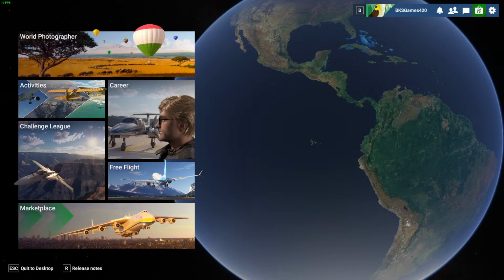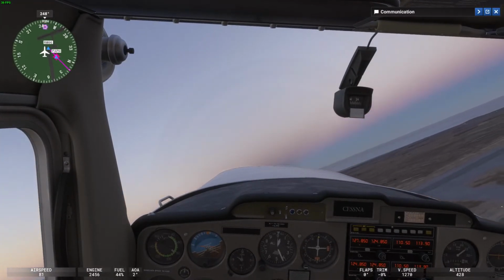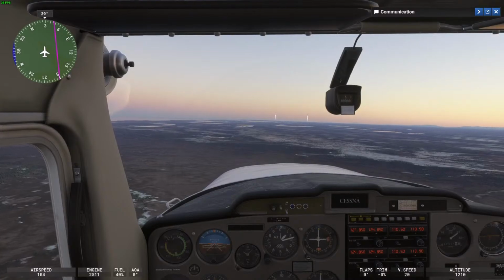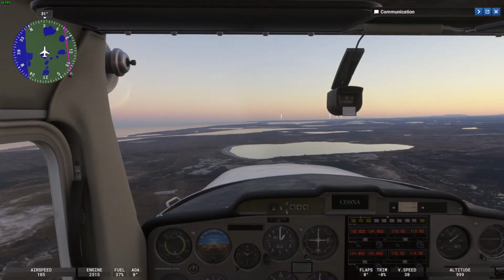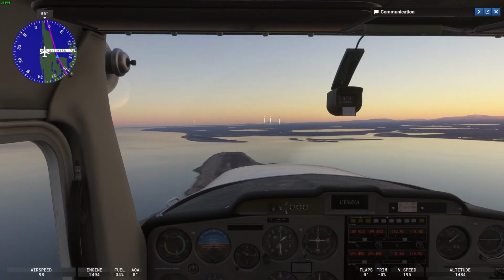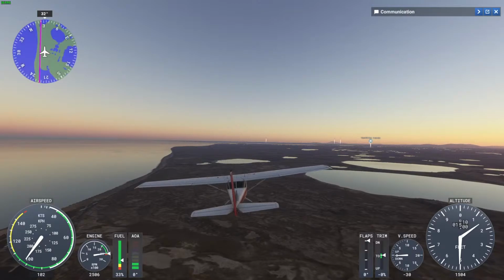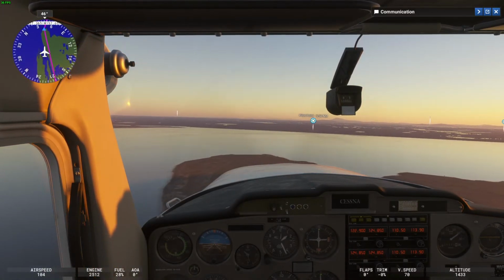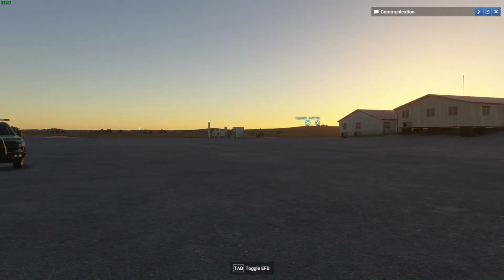(Live) MSFS 2024: ALASKA TOUR | Leg 9 | PAPH - PAPN | Cessna 152 | Port Heiden to Pilot Point 🌅✈️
MSFS 2024: ALASKA TOUR | Leg 9 | PAPH - PAPN | Cessna 152 | Port Heiden to Pilot Point

Description:

Join us for the ninth leg of our epic Alaska Tour Adventure in Microsoft Flight Simulator 2024! ✈️ We’re piloting the classic Cessna 152 from PAPH Port Heiden to PAPN Pilot Point. 🏔️ With Bushtalk Radio, we’ll uncover fascinating landmarks and stories from the Alaskan wilderness. Let’s explore the raw beauty and captivating history of this remote region together!

Highlights:

🛫 Departure from PAPH Port Heiden
📻 Discover Alaskan history and landmarks via Bushtalk Radio
🛬 Landing at PAPN Pilot Point

Note: Buckle up as we continue our Alaskan journey with scenic views and immersive storytelling from Bushtalk Radio!